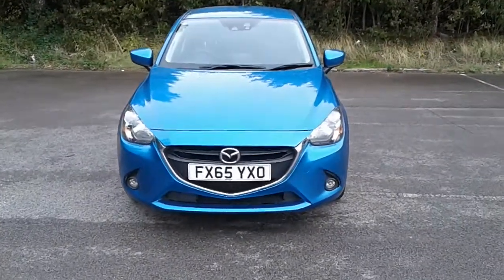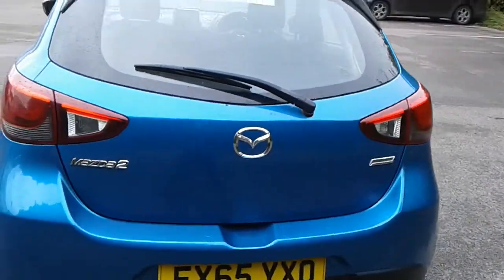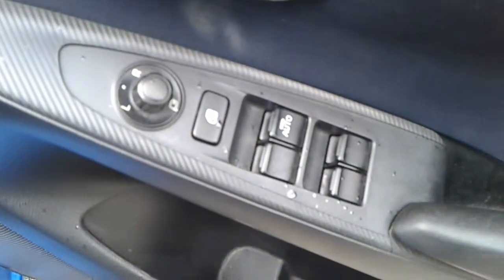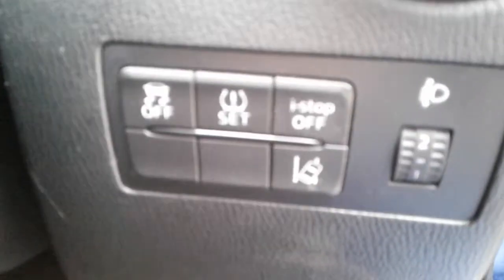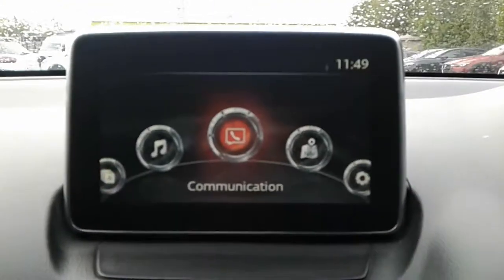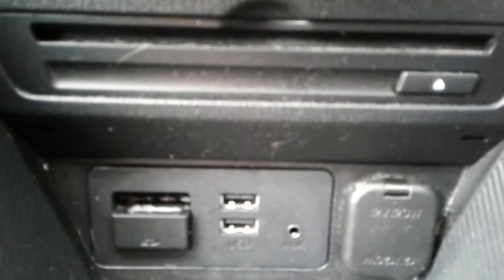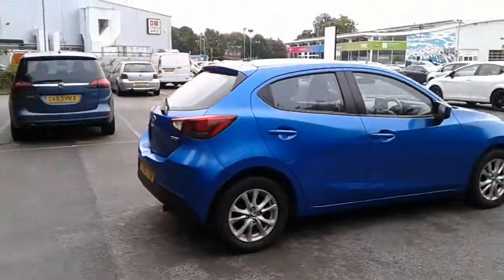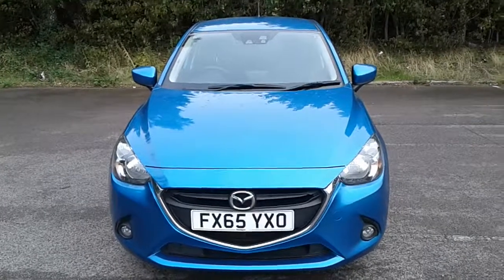FX65YXO Mazda Mazda2 1.5 Se-l Nav 5dr